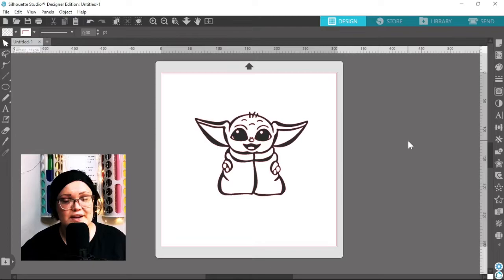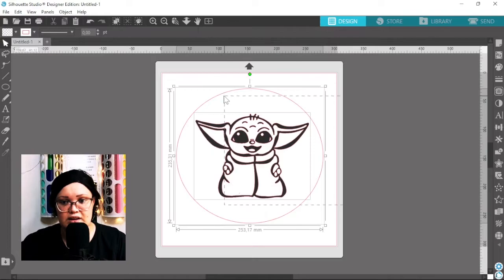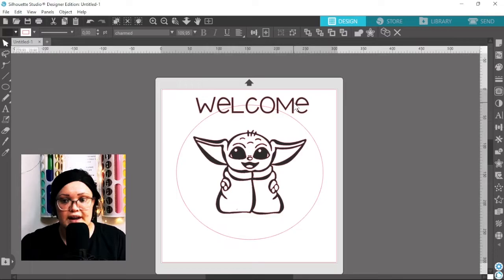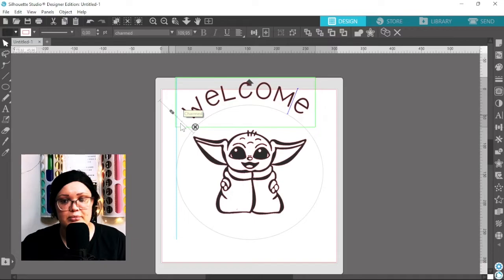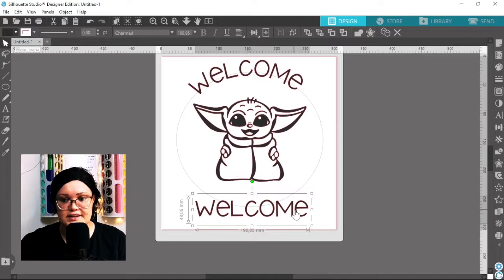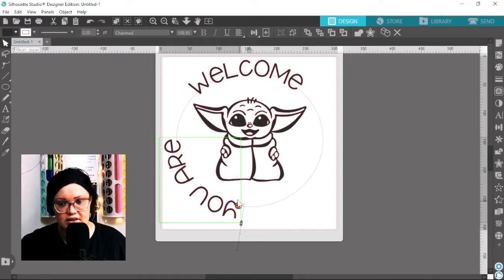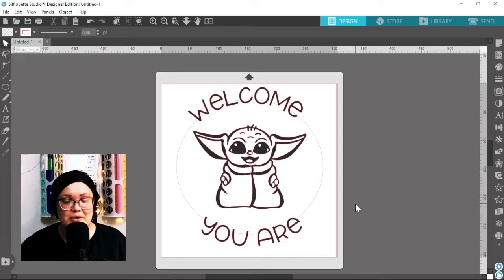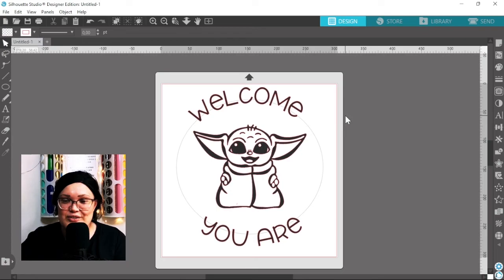How To Curve Text In Silhouette Studio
Ever wondered how to arc text in Silhouette Studio? In this tutorial I show you exactly how to do that. It's so simple!

I appreciate every single one of you... Have a fantastic weekend further guys! Love ya heart#